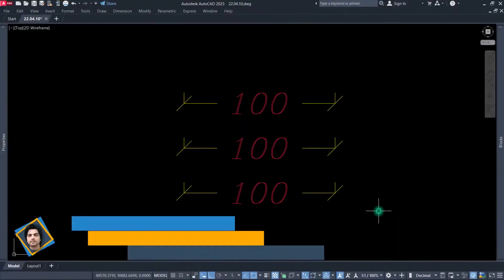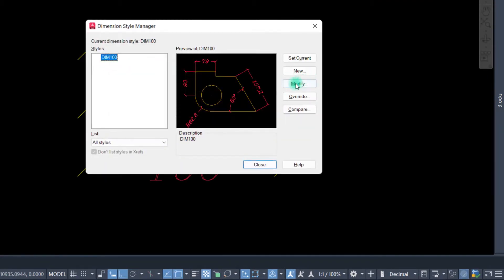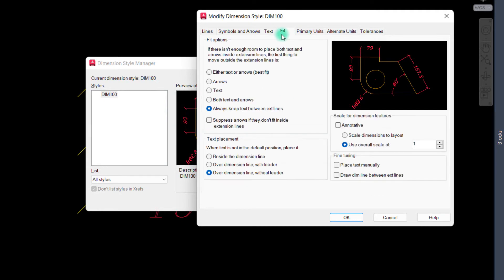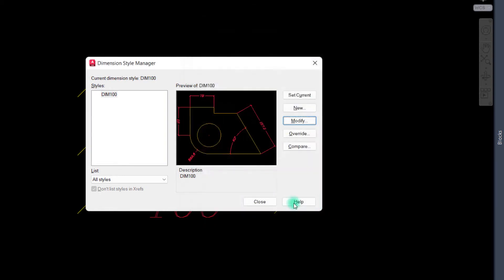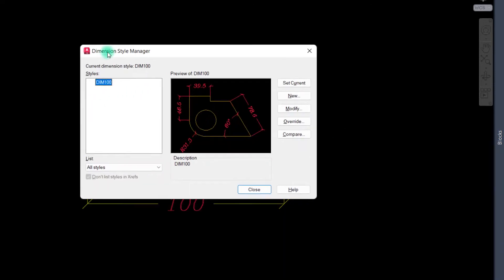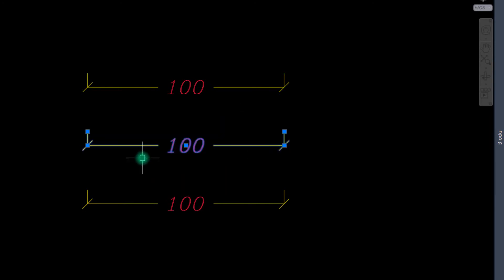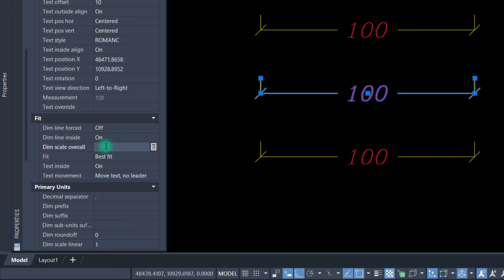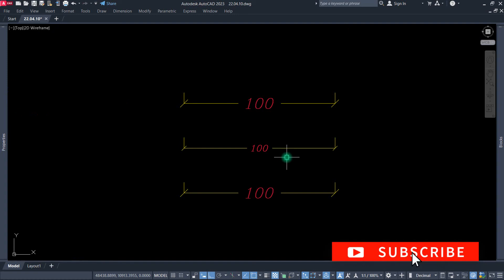how to resize dimensions in Autocad - change dimension size in Autocad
hi
I,ll spend the utmost care and taste so that my educational videos will be useful for you. My only request is to subsecribe my channel & like my videos, and if you have any questions, make sure you comment to answer as soon as possible.

Finally, I say that I,ll spend the utmost care and taste so that my educational videos will be useful for you. My only request is to subsecribe my channel & like my videos, and if you have any questions, make sure you comment to answer as soon as possible.
Thanks again. Be healthy and successful and wealthy.